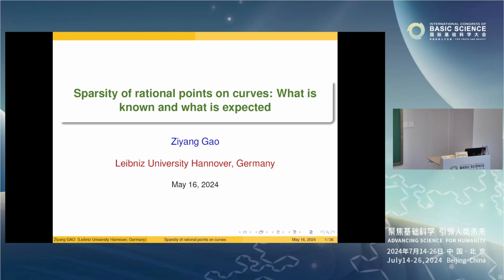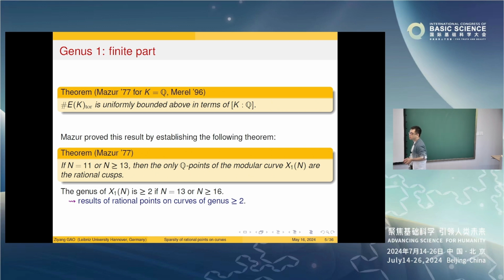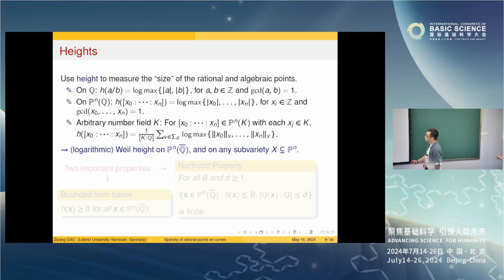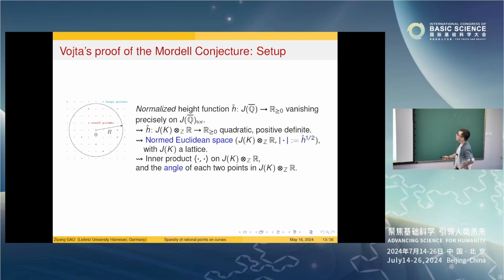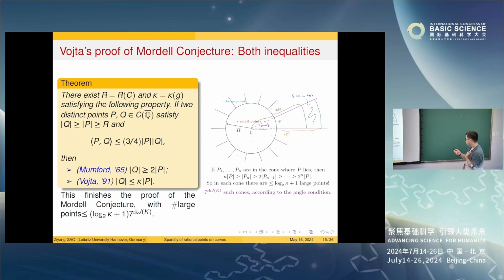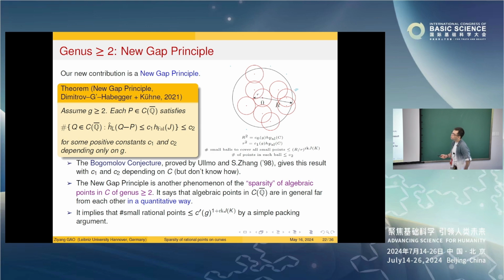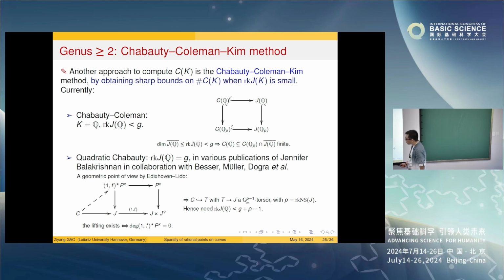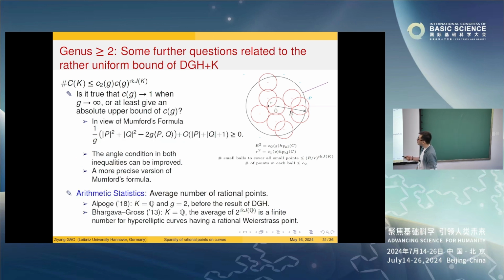Ziyang Gao: Sparsity of rational points on curves: What is known and what is expected.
In this talk, we will review known results and open questions/conjectures related to the sparsity of rational points on curves.